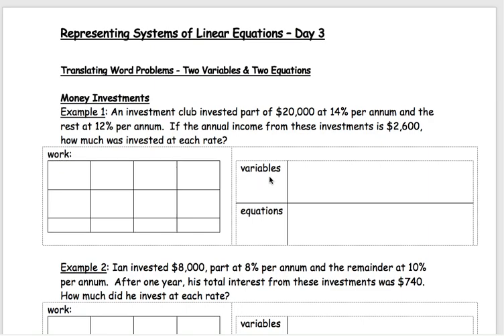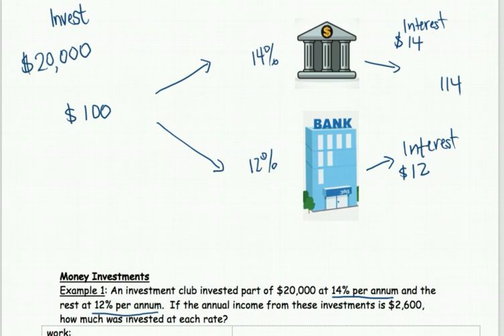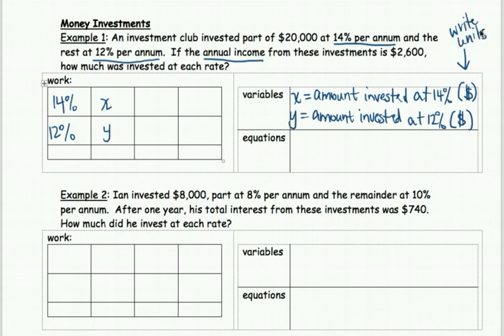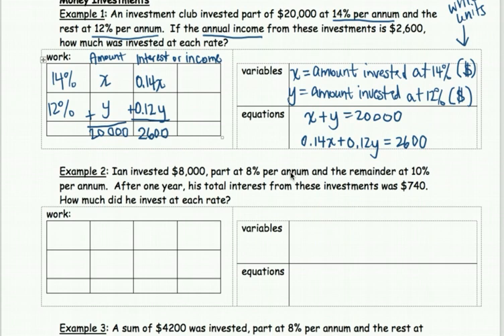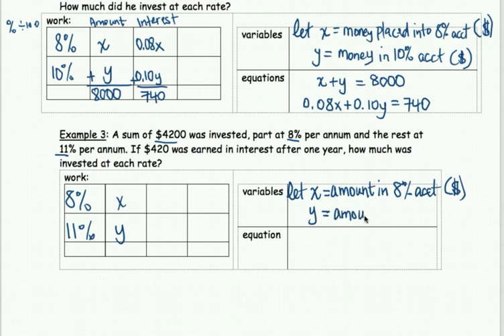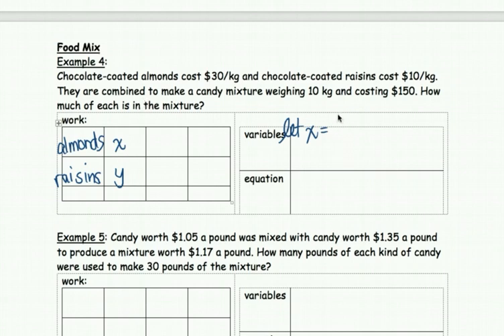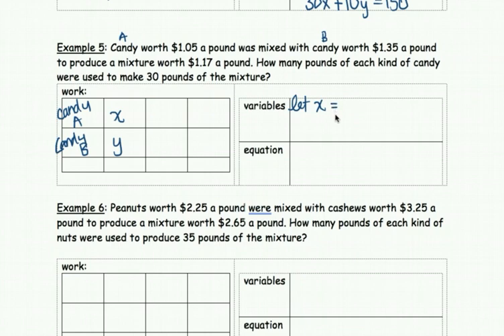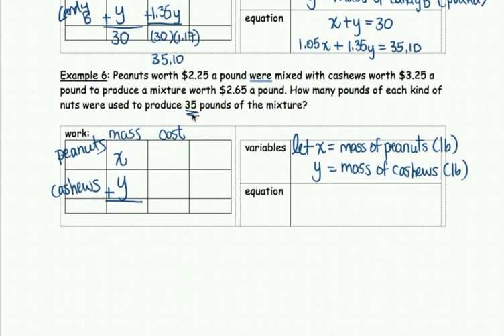Translate Word Prob Day3 Investment&FoodMix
Translating investment and food mixture linear word problems into variable statements and equations.